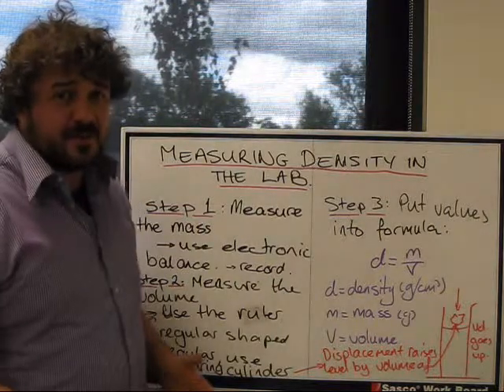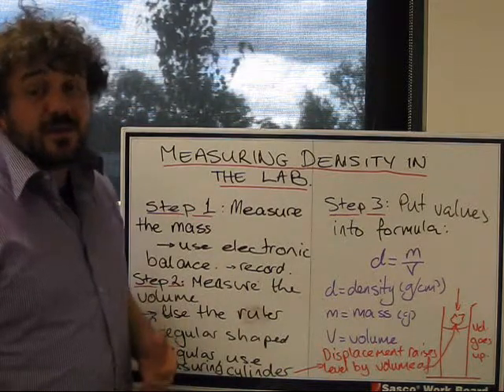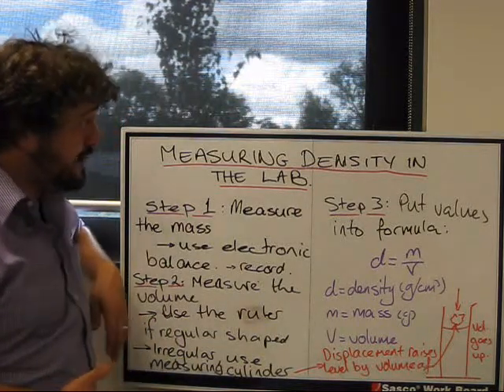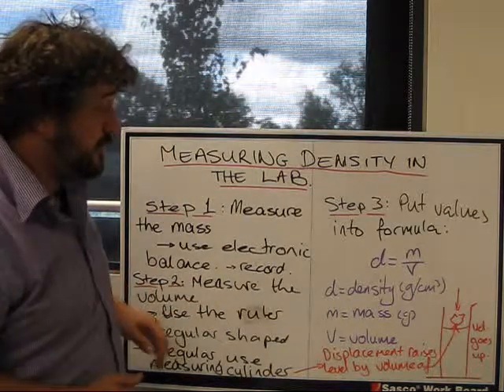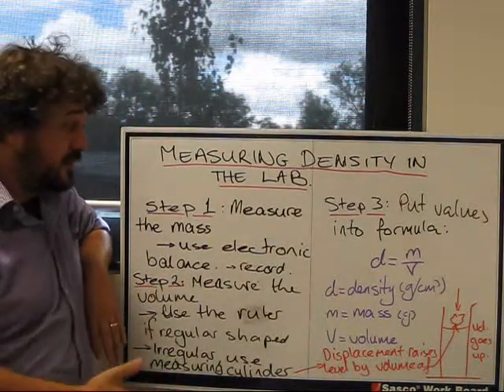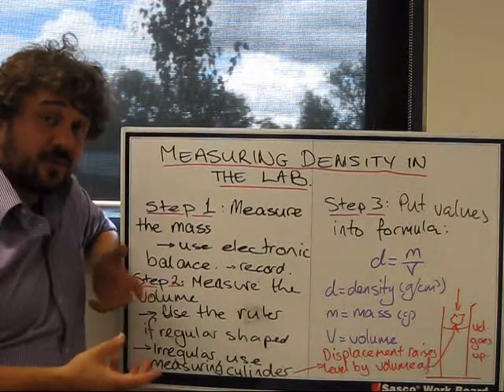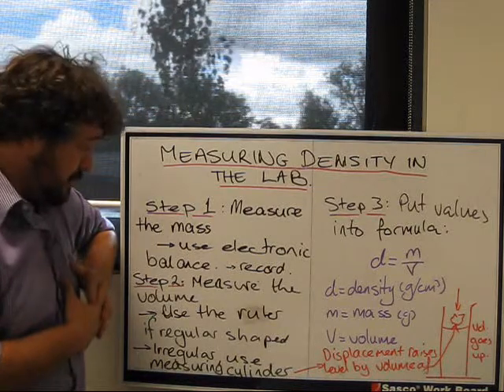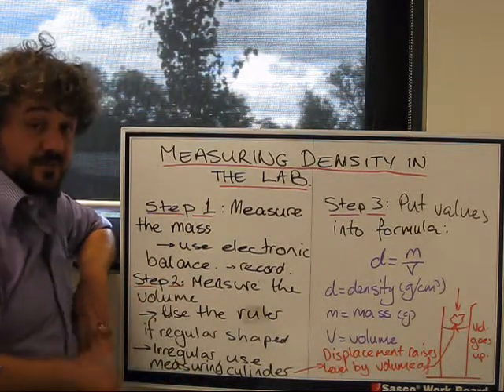Particle Model: Measuring Density